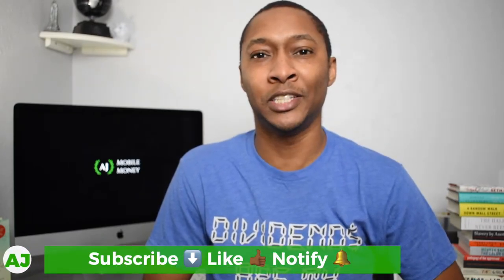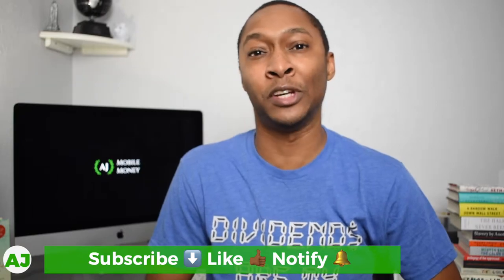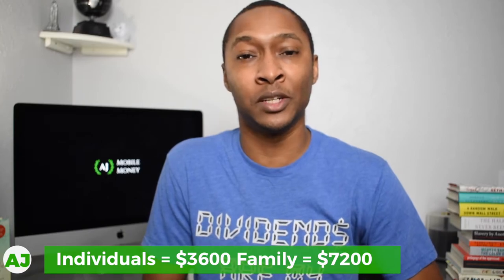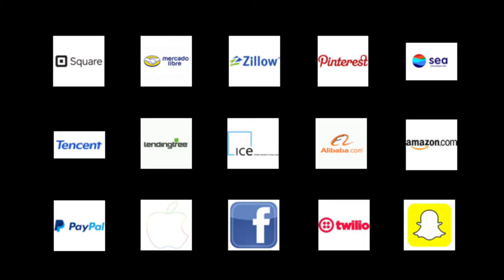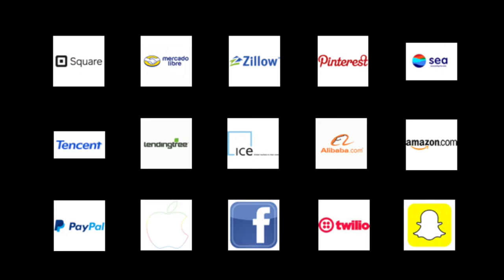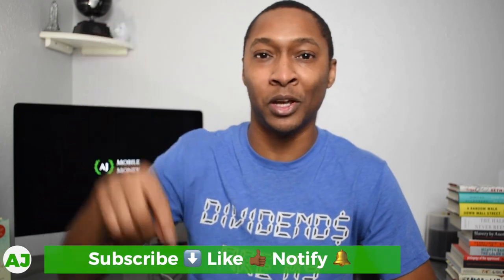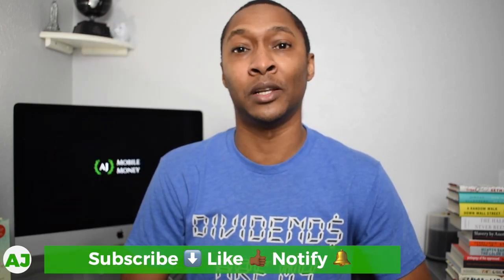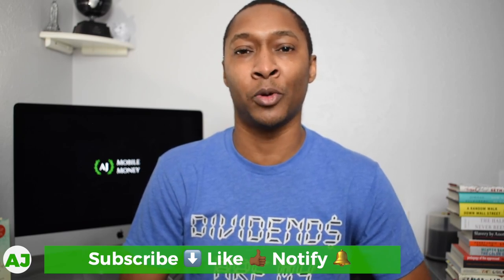How to Invest in Your HSA for 2021 with Fintech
A Health Savings Account is a great way to pay for your medical expenses pre-tax, but it is also a great way to save for retirement as well! In this video I discuss my HSA Investment Strategy using my 2nd HSA with Lively HSA! This is a separate account from my work provided HSA.

In 2021 the Health Savings Account Contribution Limits were increased to $3600 for Individuals, and $7200 for Families, up $100 for each. What assets will you invest in with your HSA?

Looking for an HSA Provider which allows you to invest in individual stocks, ETFs, Index Funds, and Mutual Funds? Checkout Lively HSA

Non-Financial Referrals:
     Mobile Phone Service: